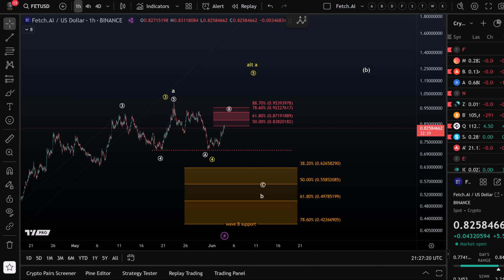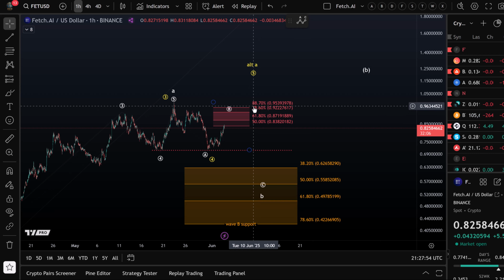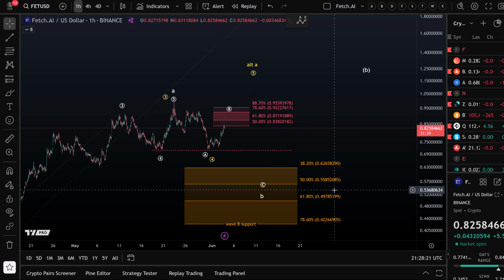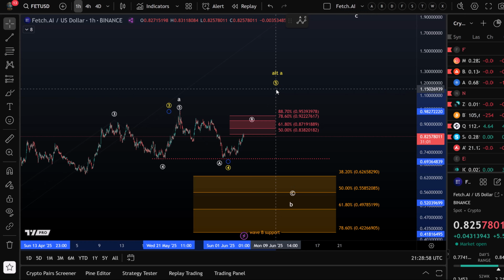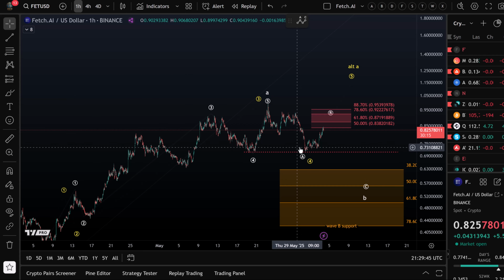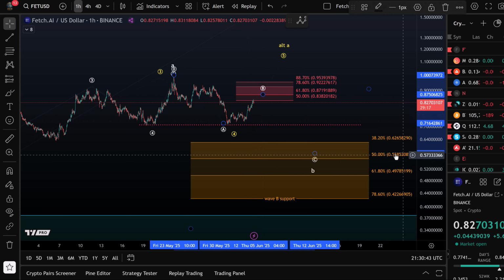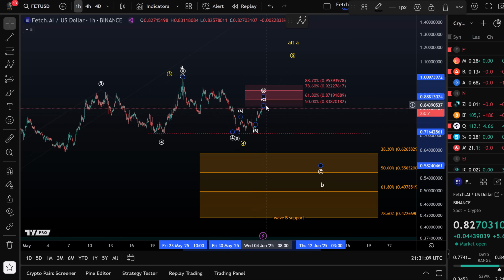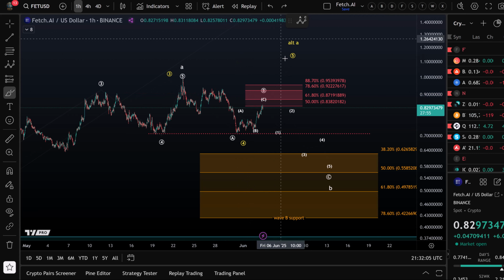FETCH.AI FET Elliott Wave Analysis: Bullish and Bearish Scenarios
👉 Trade on Coinbase:
Receive $10 in BTC (see terms on website):

👉 Trade on Kucoin:
Receive a 20% fee discount:

👉 Trade with Trading212:
Receive shares worth up to $100: